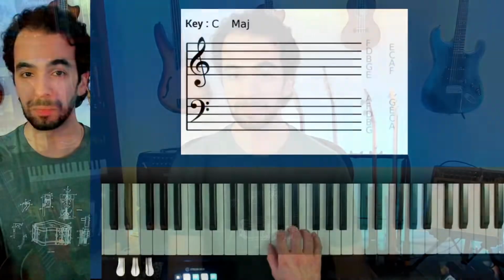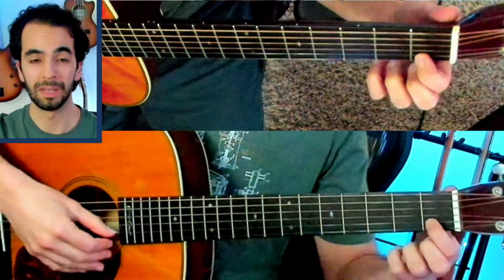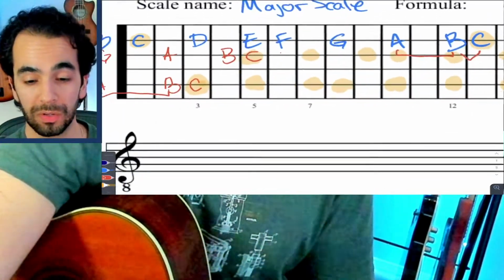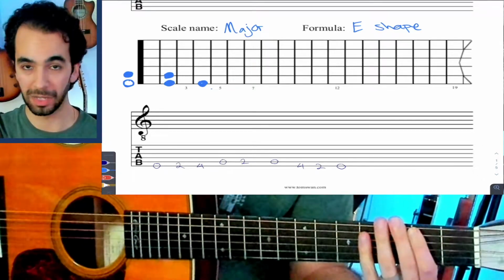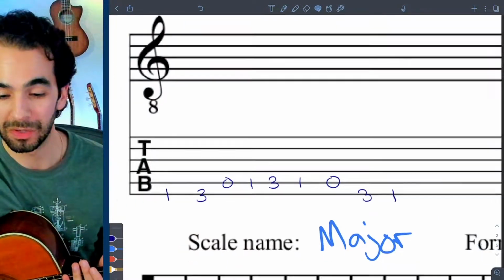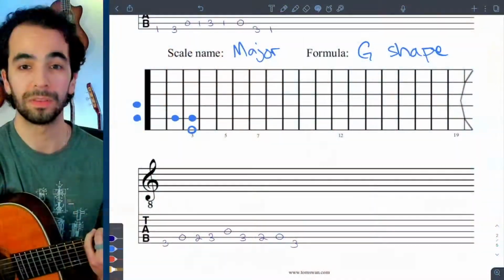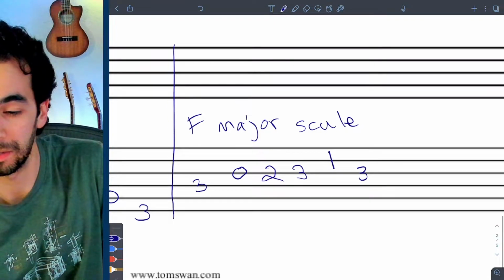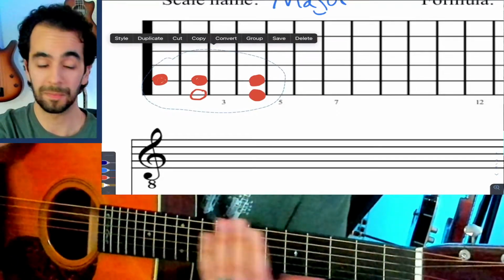3 Major Scale Patterns in the Open Position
Looking for lessons? Let's chat!